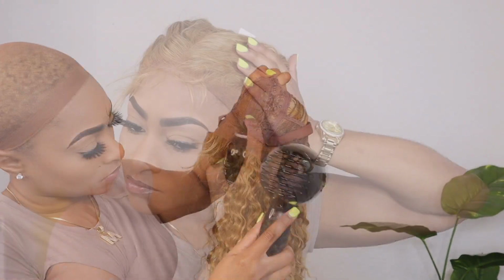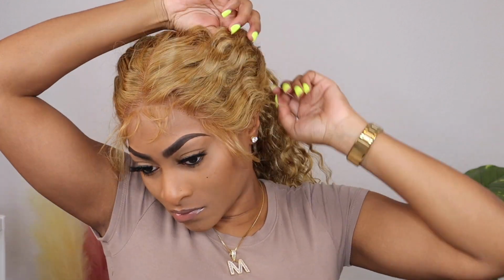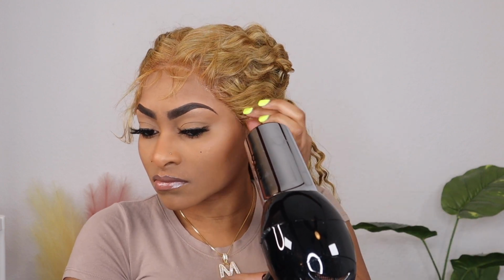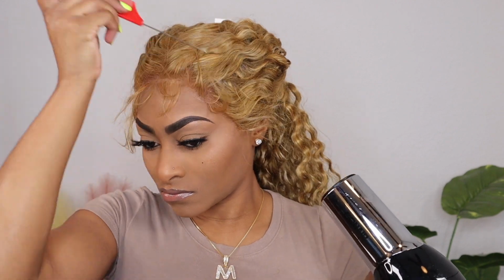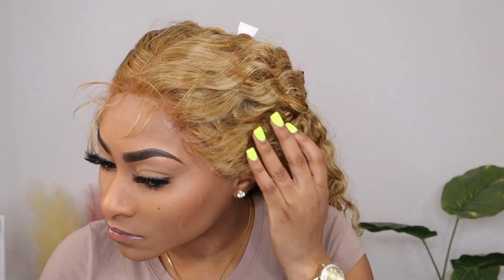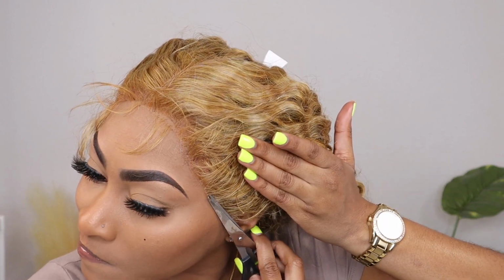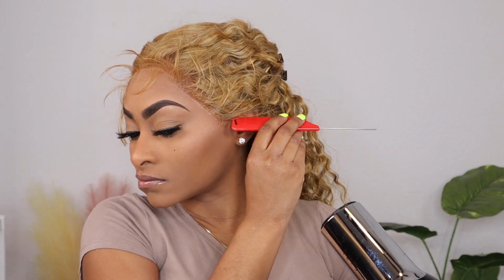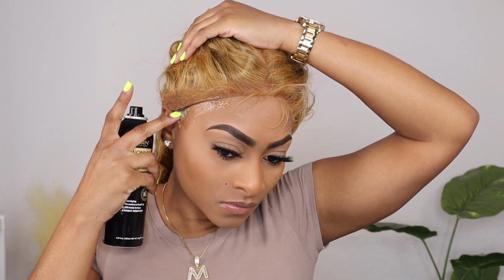Outre Melted Hairline Lace Wig Install - KALLARA 🤎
Brand: OUTRE
Style Name: KALLARA
Color: CARAMEL

⬇️READ ME!⬇️

IF WIG IS OUT OF STOCK! GOOGLE WIG NAME TO FIND OTHER WIG SITES.

Product used:
Ebin Tint spray - MEDIUM DARK BROWN
Ebin New York Wonder Lace Bond Spray
Got2B Glue Freeze Blast Spray
Got2B Glue Gel
Ebin New York 24 Hour Ebin Sleek Wax Stick
ORS Olive Edge Control
Simply Silk Spray